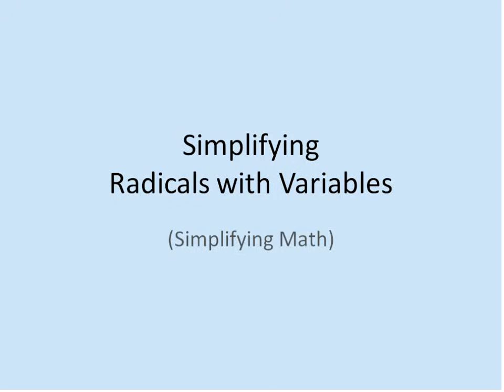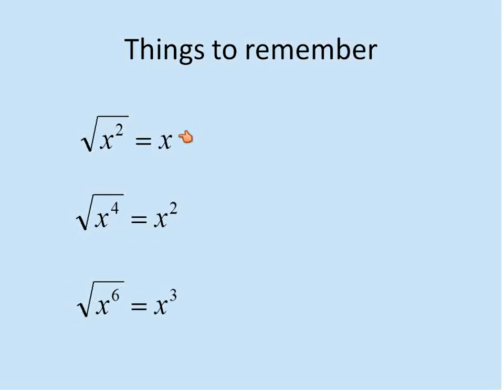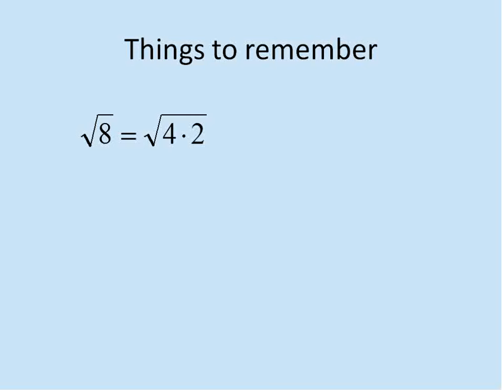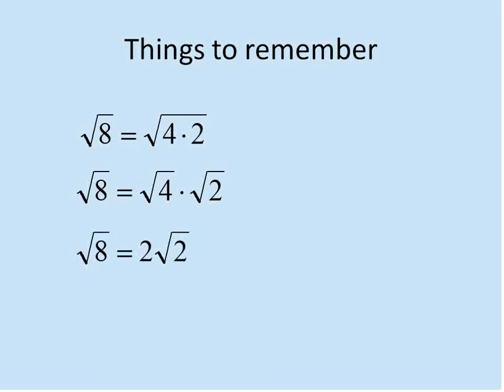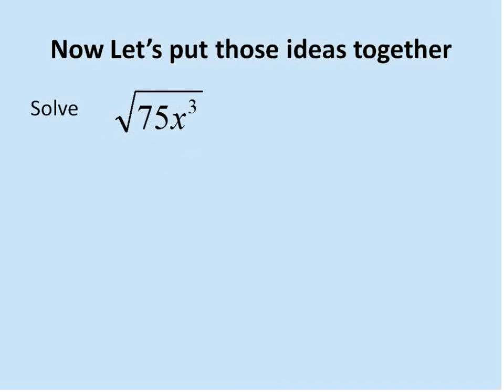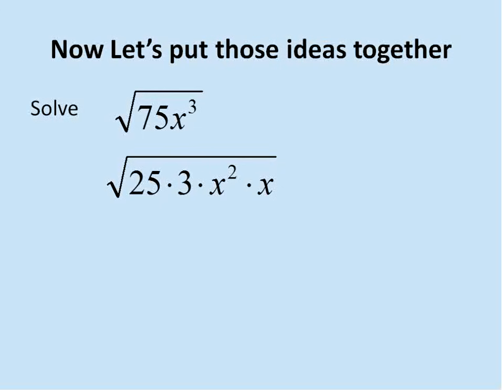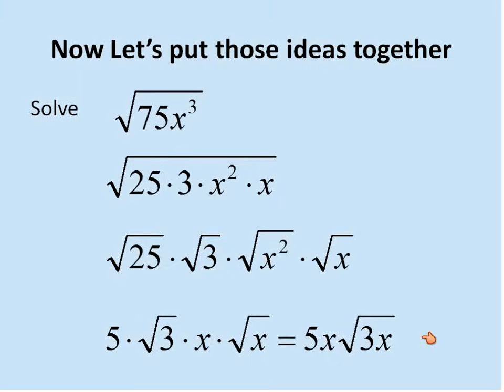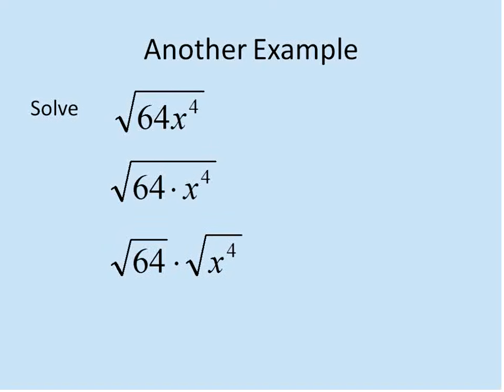Square Roots with Variables (Simplifying Math)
This lesson teaches how to find the square root of a term that has variables and numbers.